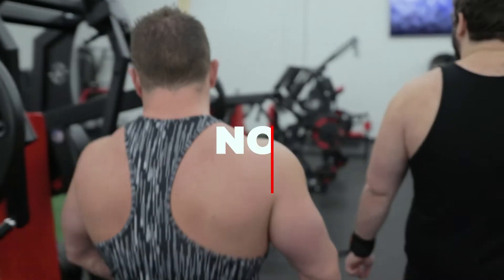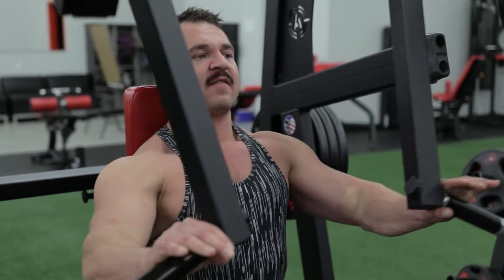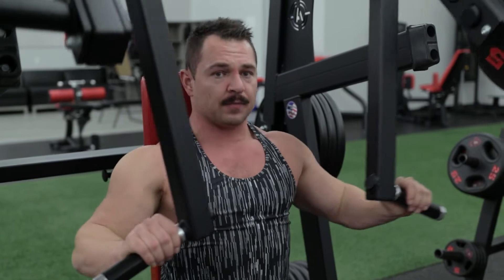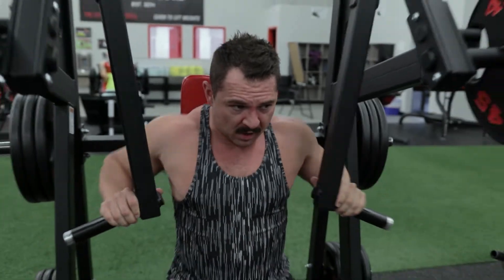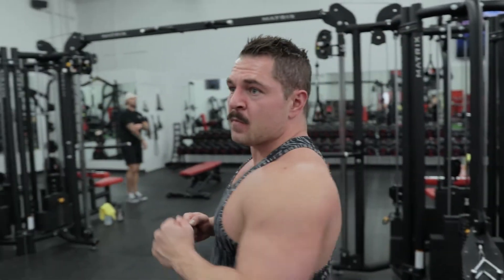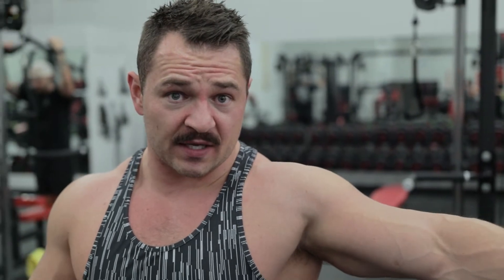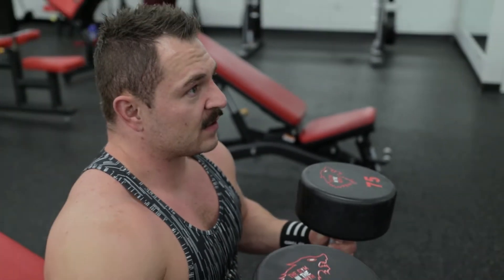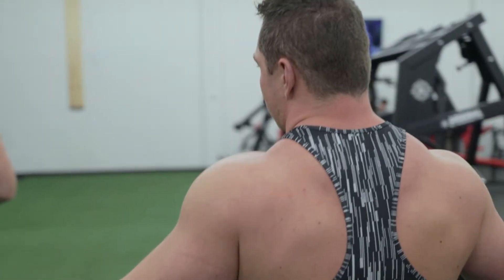24 Weeks Out! Prep Begins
Hey guys, DevoHes here!

I am a personal trainer, coach, and competitive bodybuilder.

The goal of this channel is to bring value to the viewer through education for newcomers with critiquing lifting form and bodybuilding information, and occasionally even a bit of entertainment.

Gym in the North is located in Lethbridge, Alberta, Canada.